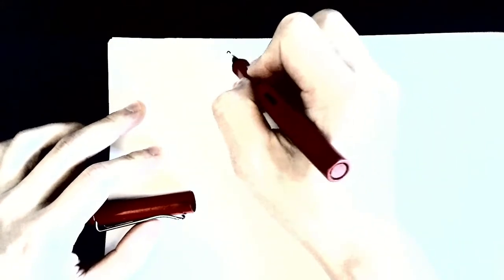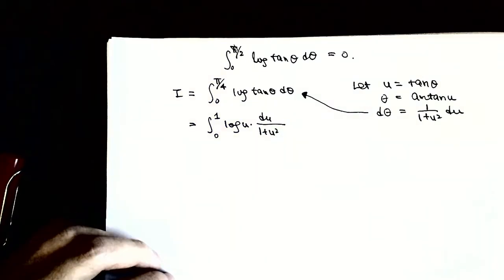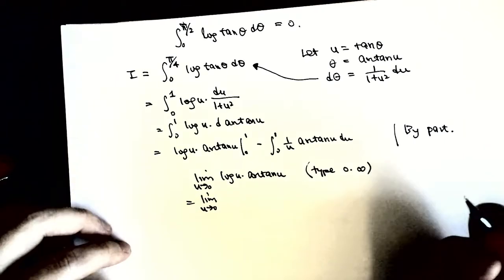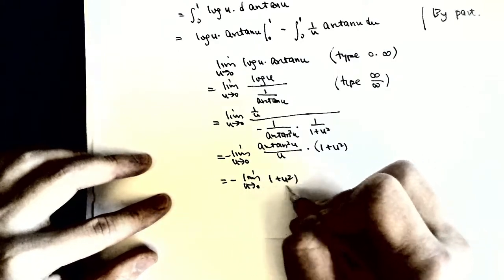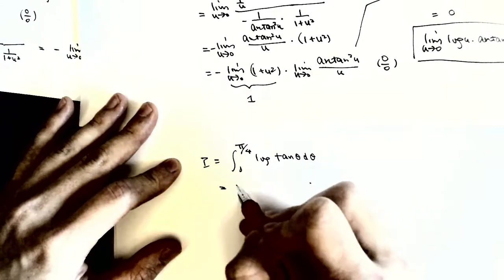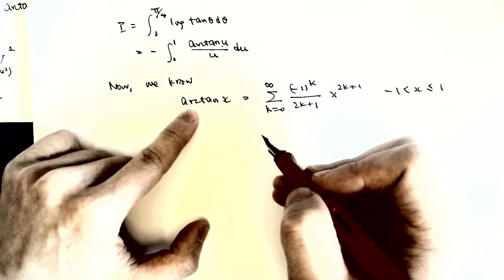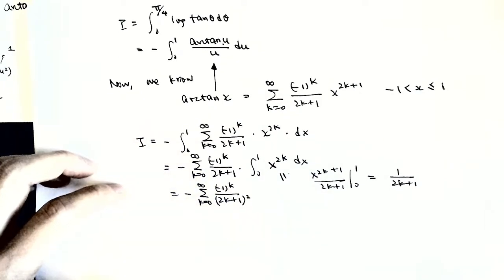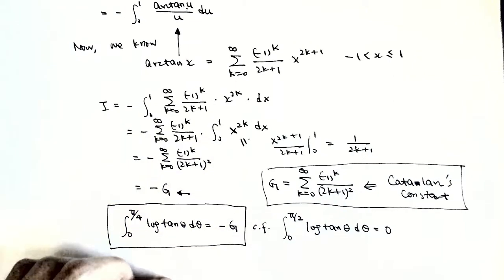Two Definite Integrals Involving Log Tan: Slight Change Leads to Great Difference! #3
In this video, we slightly change the interval for log tan integral obtained in video #2, to give a similar looking but drastically different integral associated with Catalan's constant.